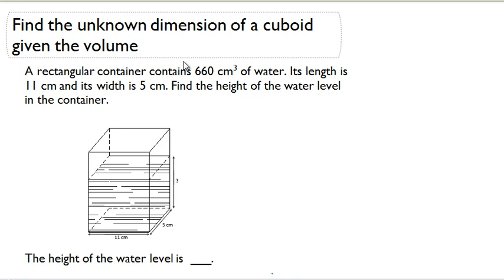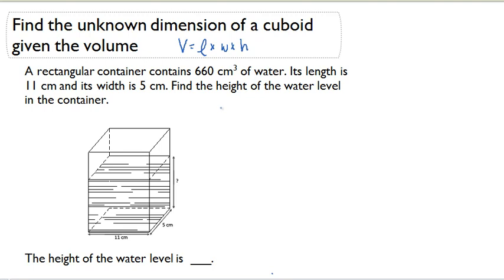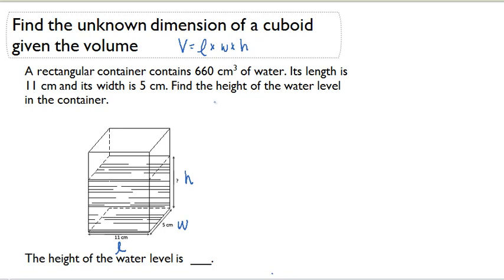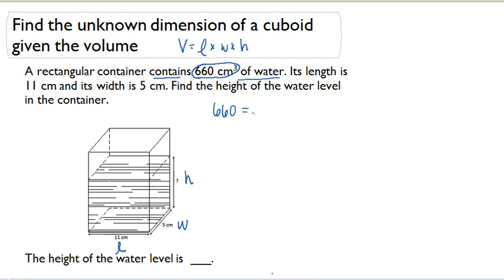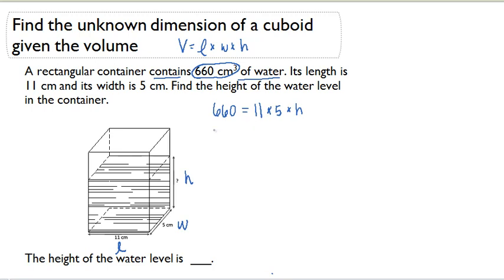Find the unknown dimension of a cuboid given the volume